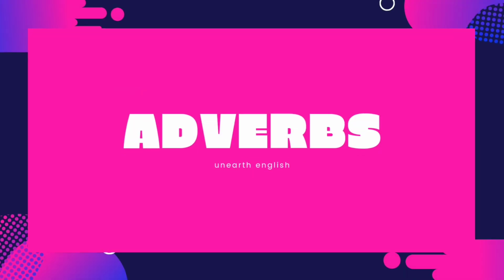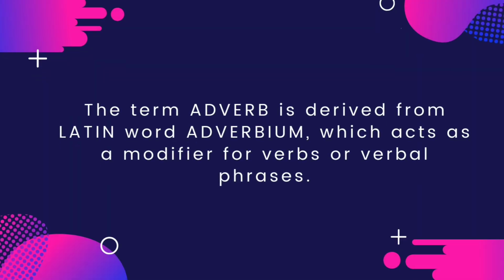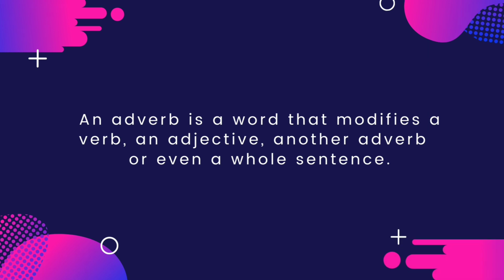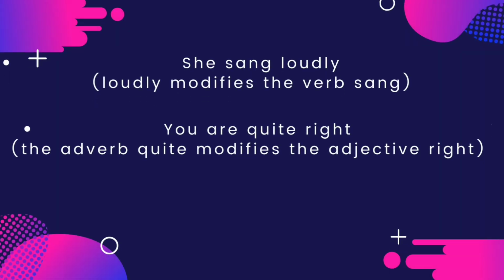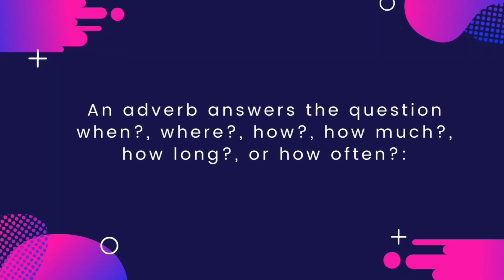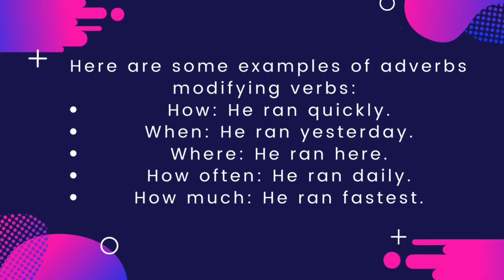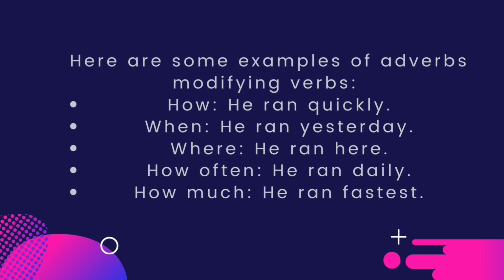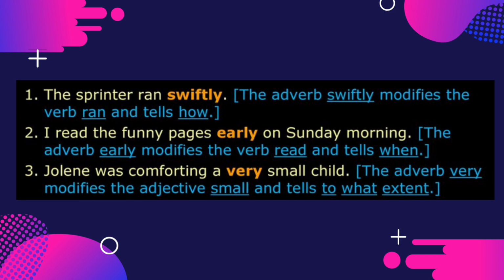ADVERBS. BASIC ENGLISH GRAMMAR. PARTS OF SPEECH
Unearth English helps you all to learn and enhance your language speaking skills. It is the best video course for beginner students

Hey!
Now no need to wait any longer because we are starting the series of Parts of speech. Here in this video, we will cover the adverb. Now learn What is an adverb? What is its definition? What is the use of an adverb?

Do you want to improve your pronunciation and English speaking skill?

Then